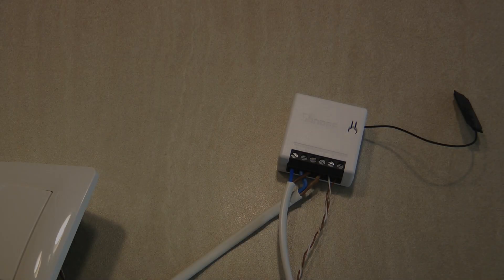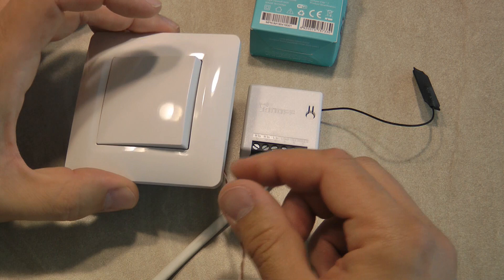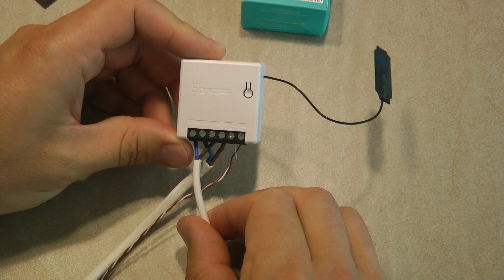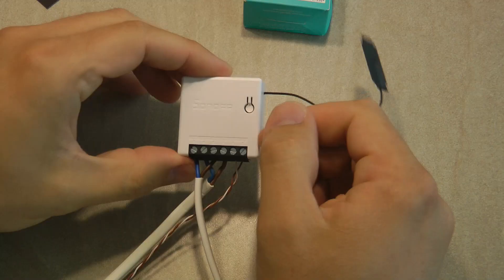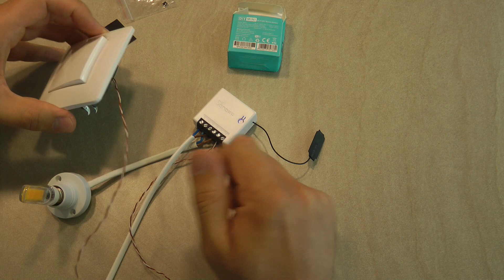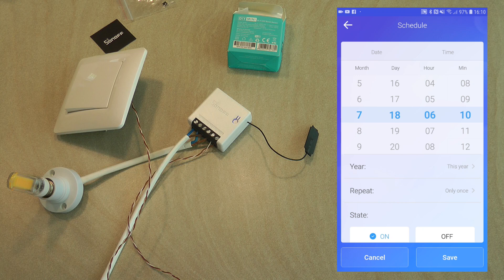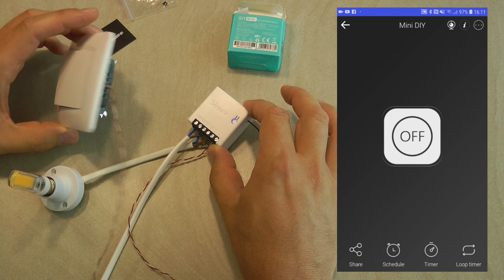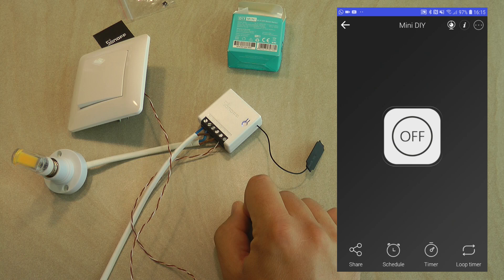Sonoff Mini - make your old light switches smart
New small form-factor Sonoff smart switch which is ideal to make your old light switches smart.